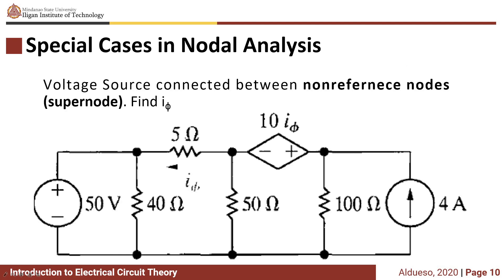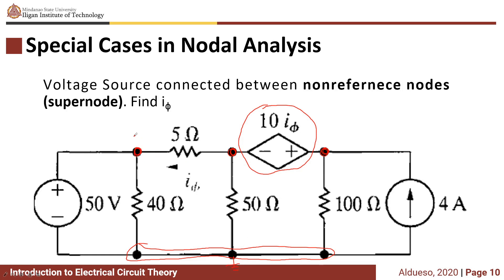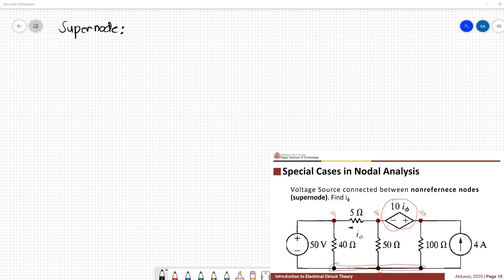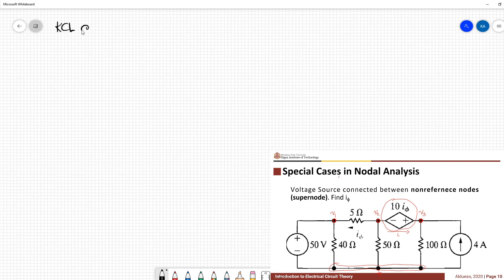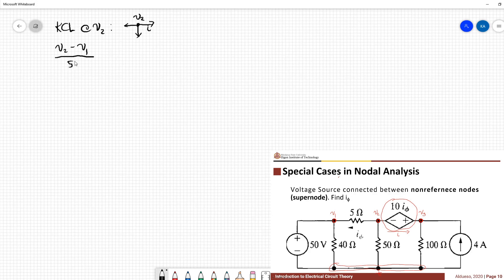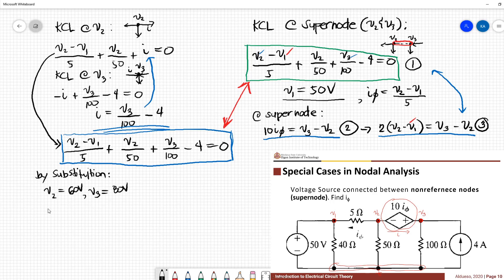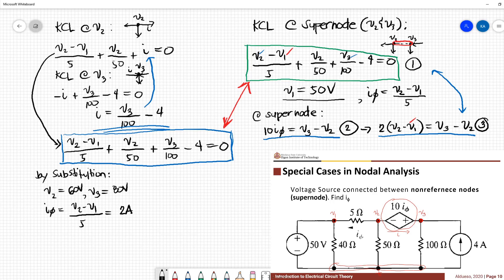EEE130 - Electric Circuit Theory: Special Cases in Nodal Analysis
Two special cases in nodal analysis: a voltage source connected between a non-reference node and the reference node and a voltage source connected between non-reference nodes(supernode).